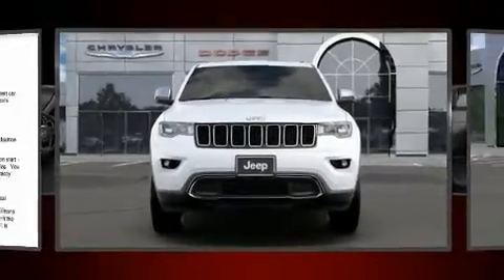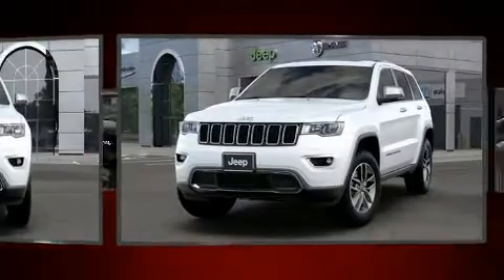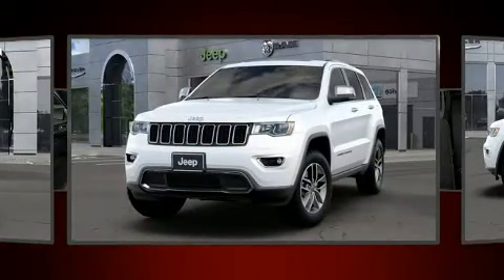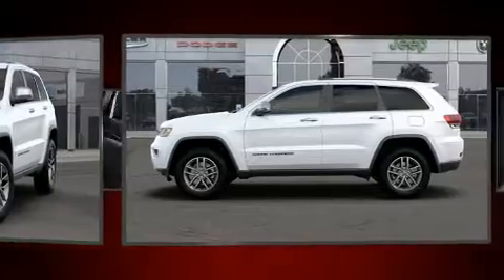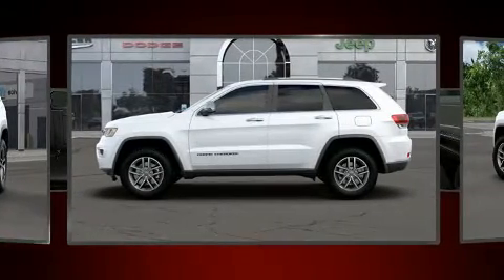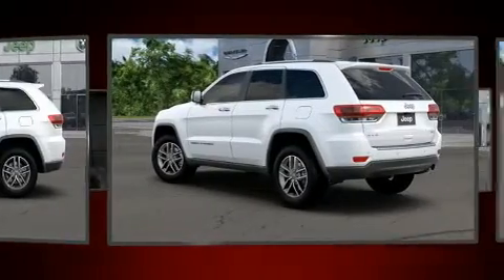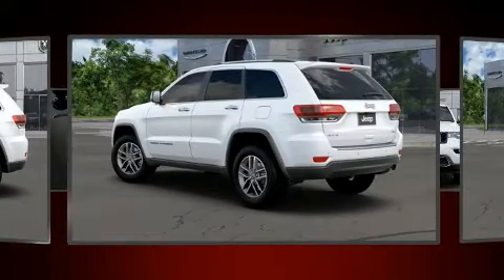2020 Jeep Grand Cherokee LIMITED 4X4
Step into the 2020 Jeep Grand Cherokee. A wealth of standard features means that you no longer have to sacrifice. Like heated seats, delay-off headlights, power front seats, an automatic dimming rear-view mirror, a blind spot monitoring system, tilt steering wheel, remote keyless entry, and seat memory. Features such as automatic climate control and leather upholstery prove that economical transportation does not need to be sparsely equipped. For drivers who enjoy the natural environment, a power moon roof allows an infusion of fresh air. Jeep also prioritized safety and security with features such as: head curtain airbags, front side impact airbags, traction control, brake assist, anti-whiplash front head restraints, a security system, an emergency communication system, and 4 wheel disc brakes with ABS. Electronic stability control ensures solid grip atop the road surface, no matter how challenging the driving conditions. We pride ourselves in the quality that we offer on all of our vehicles. Please don't hesitate to give us a call.